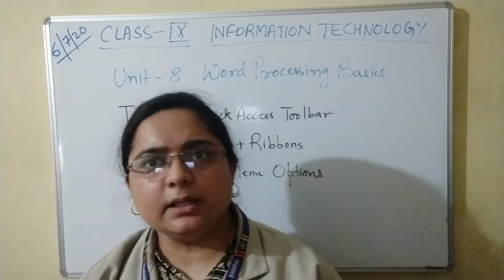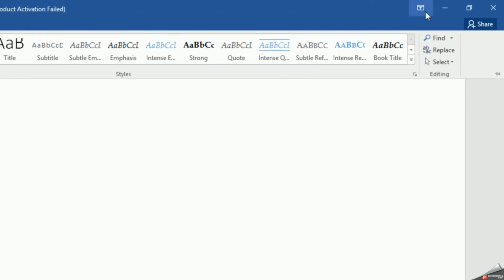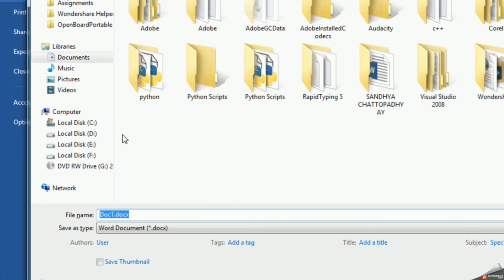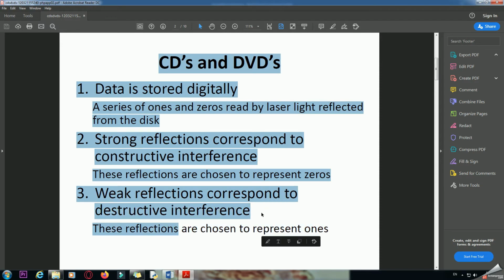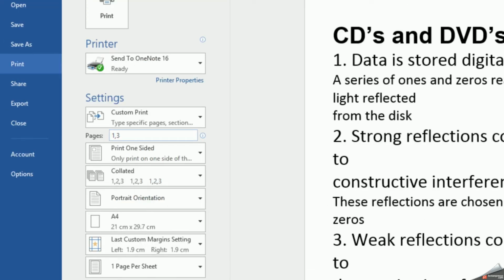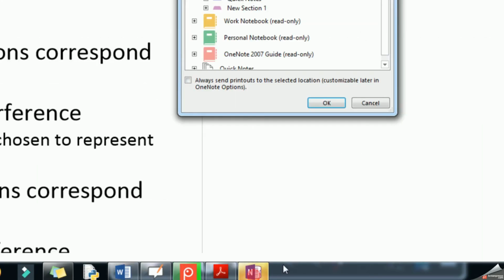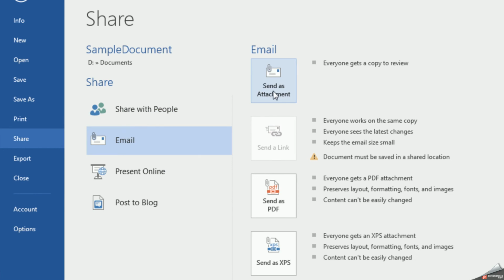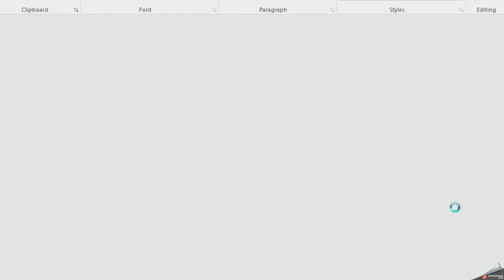CLASS - IX MS WORD DEMONSTRATION | PART 1 | UNIT - 8 WORD PROCESSING BASICS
TOPICS COVERED :-
1. QUICK ACCESS TOOLBAR
2. TABS AND RIBBONS
3. FILE MENU OPTIONS
    - PRINT
    - NEW
    - OPEN
    - SAVE
    - PROTECT DOCUMENT